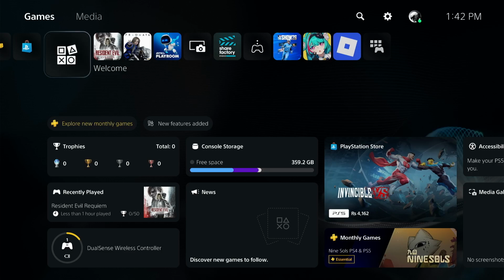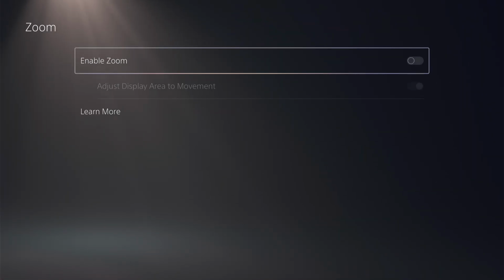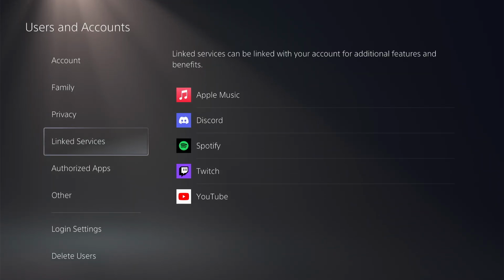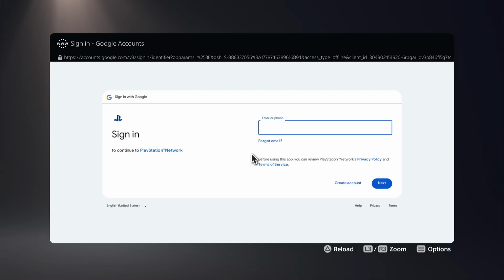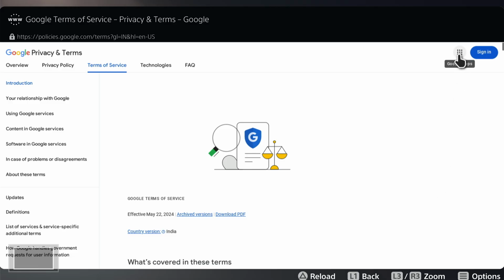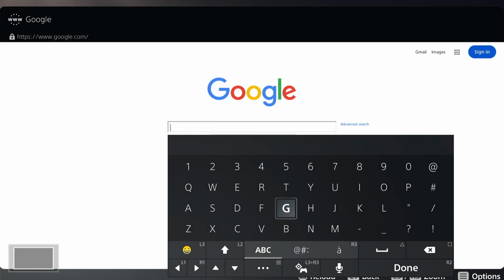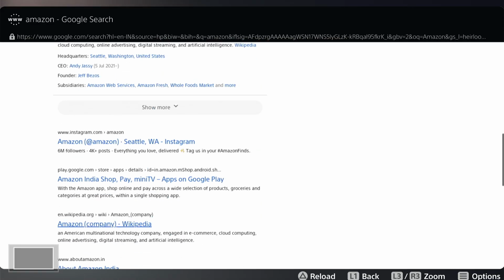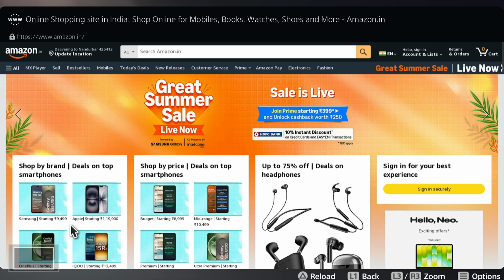How to Browse Any Website On PS5 (Step by Step)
in this video, i show you how to browse any website on ps5 step by step. i cover how to access the hidden web browser, open websites, and navigate the internet directly from your playstation 5 console. Did this video help? Thanks!